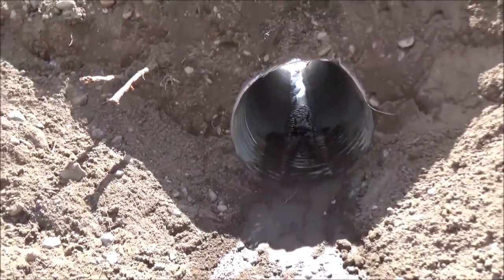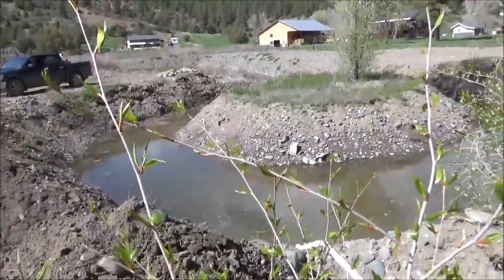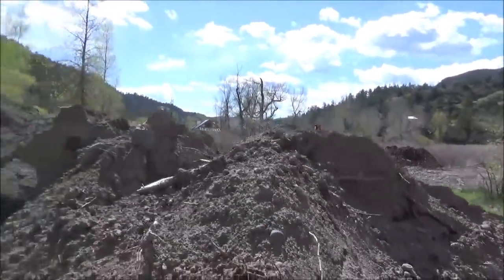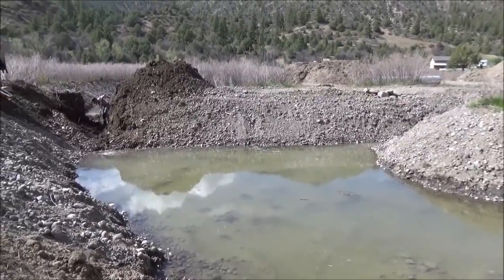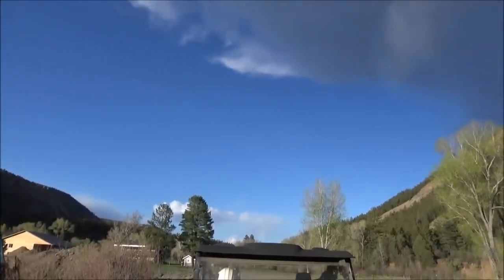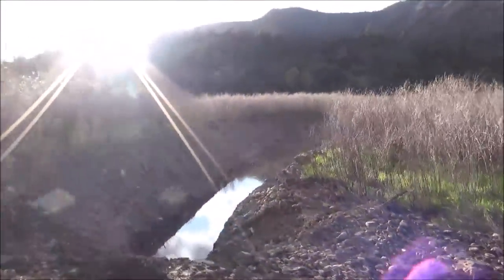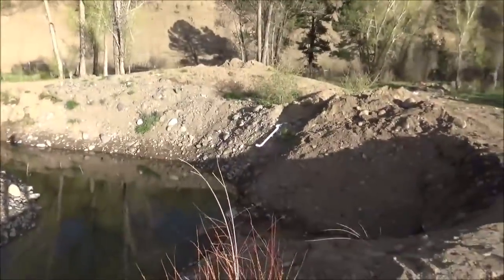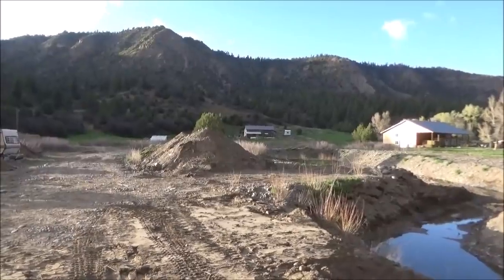Cottonwood Restoration - Major Work Complete - Culverts Operational - Native Plantings & Open Canvas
Well well well, It took a long time but the major work on the Cottonwood restoration is complete. All that is left is to design the landscape spread the soil and begin planting. Years of work ahead of us but abundance takes time and effort! Heal the planet - Survive and thrive.

Leah and I are two humans who no longer support the inhuman, oligarchic empire model destroying our planet and our true nature as human beings. As activists we decided to do something about it, so we opted out of our former lives to begin anew. We are currently transforming pristine alpine wilderness into a self-sustaining homestead and organic farm in preparation for the upcoming collapse. We plan on developing and executing every single step of the process in open source format for the benefit of all humanity. With our backgrounds in academia and the sciences (climatology, geology, physics, biology, chemistry, and more) we hope to uncover the lies perpetrated by the mass media. It will be presented here and on our website in a systematic and thorough process. As you can imagine, this is a multifaceted, lifelong project, and we are so passionately excited to take the next steps towards self sufficiency and our dream! Won't you join us?

Bitcoin: 17NV3vtcQhRnsRnjckCcYkKVEUcnirKQ62